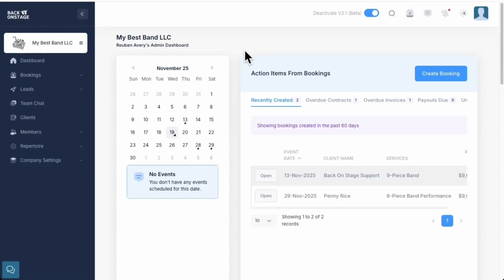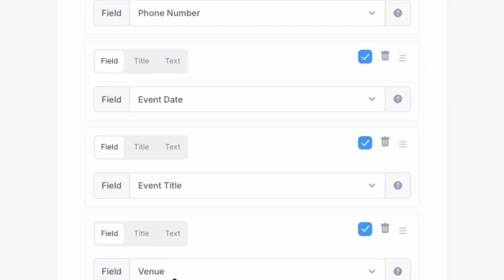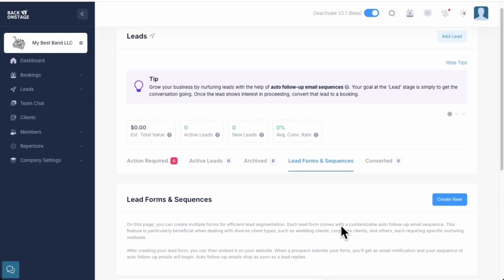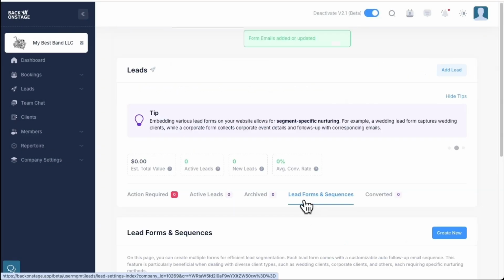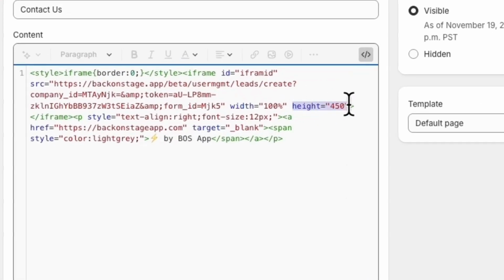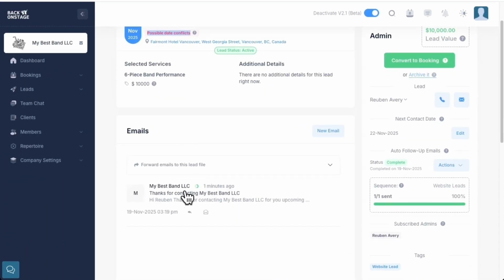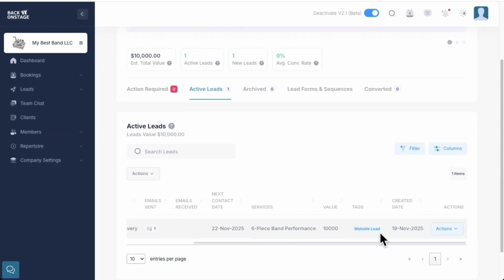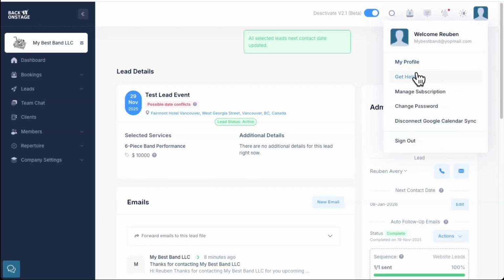Automate Band Bookings with Lead Forms | Back On Stage Setup Ep. 9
In this video, learn how to build a lead form and set up an auto follow-up sequence using Back On Stage. This tutorial will guide you through the entire process, including naming and customizing the lead form, embedding it into your website, and configuring automated email sequences for optimal client engagement. Additionally, you'll discover how to manage incoming leads, set reminders for follow-ups, and convert leads to bookings effortlessly. Transform your music business with this powerful automation system and streamline your gig booking process.

00:00 Automated Lead Capture and Follow-Up Tutorial
00:00 Introduction and Overview
00:11 Creating Your Lead Form
00:44 Customizing Your Lead Form
01:46 Setting Up Auto Follow-Up Emails
02:44 Embedding the Form on Your Website
03:48 Testing and Managing Leads
05:57 Concluding Remarks and Next Steps